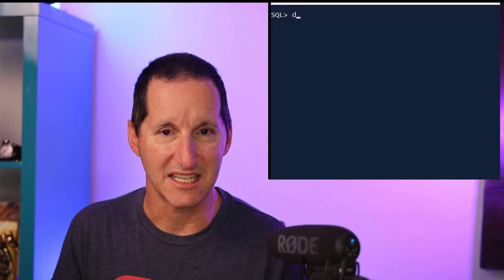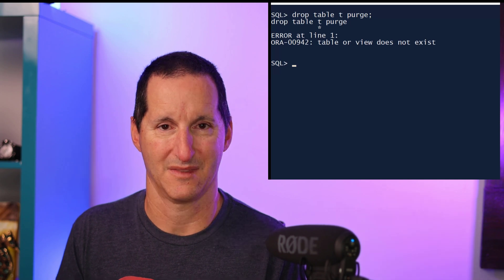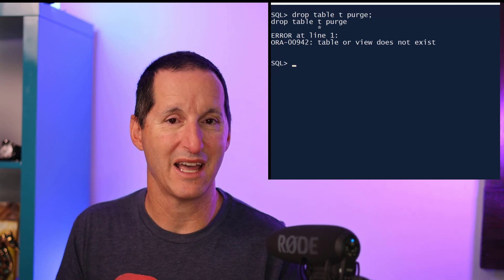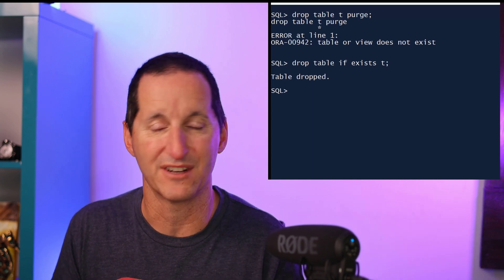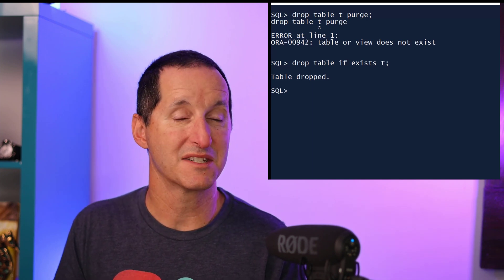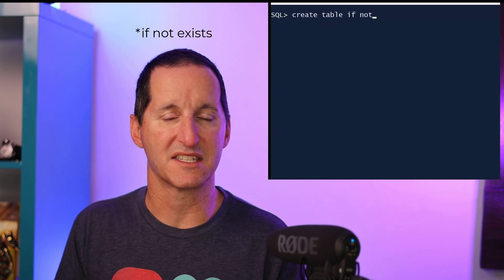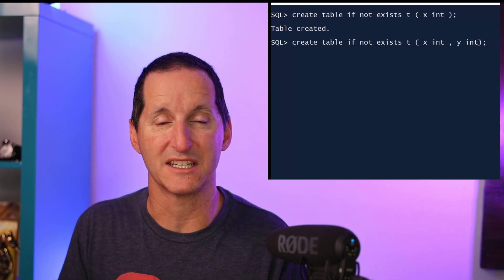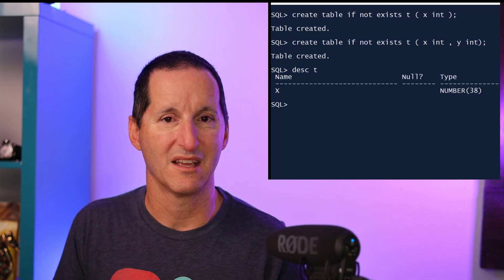Zero errors from scripts ... The IF EXISTS clause arrives!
When you deploy your database objects, nothing is more annoying than having to sift through the installation logs looking for errors... and then having to decide if it was REALLY an error, or just one of those "Oh, we can ignore that" errors. All that can be a thing of the past with 23c.

The Podcast!